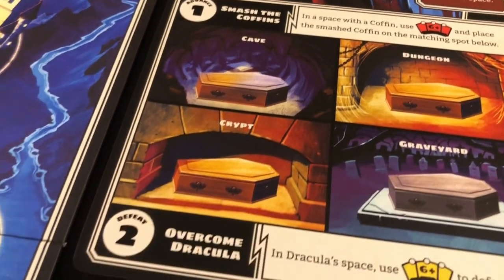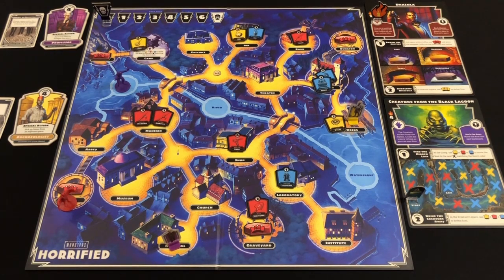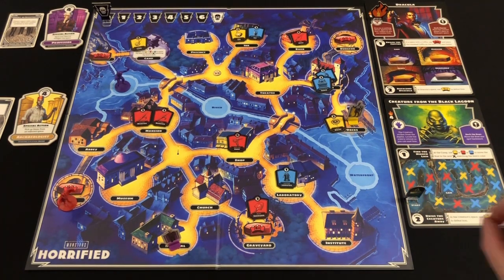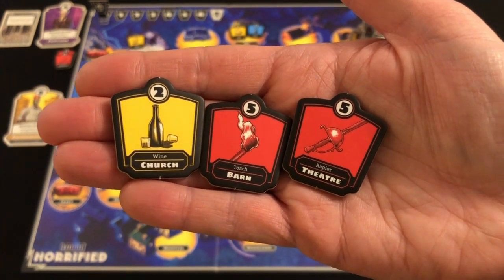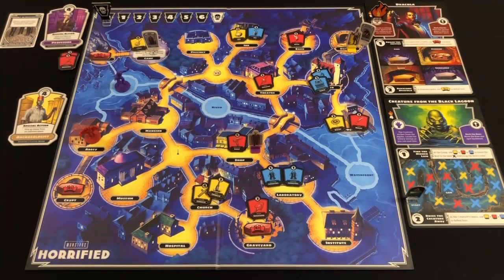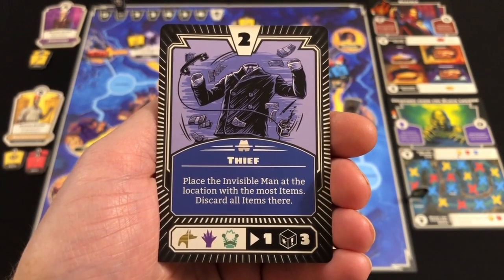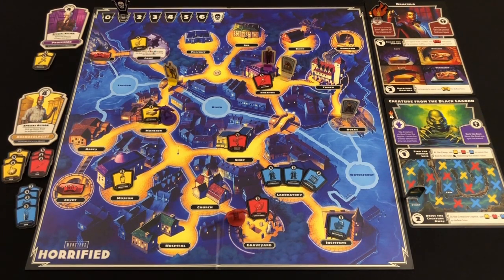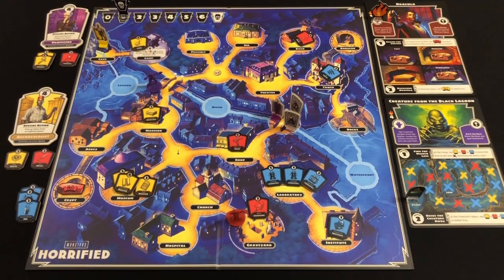Horrified Playthrough | Fighting Dracula & the Creature from the Black Lagoon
It's fair to say that Always Board Never Boring is a bit enamoured with the co-operative horror game, Horrified, which draws on the Universal monsters to create ghoulish fun. In this playthrough, he runs through the novice scenario with two heroes battling Dracula and the Creature from the Black Lagoon. Who will win and rule the night?